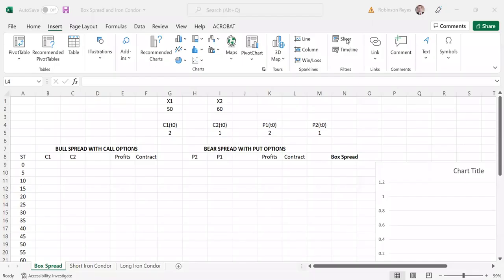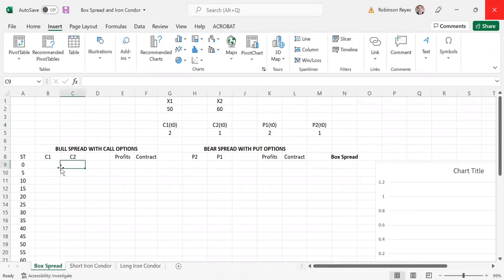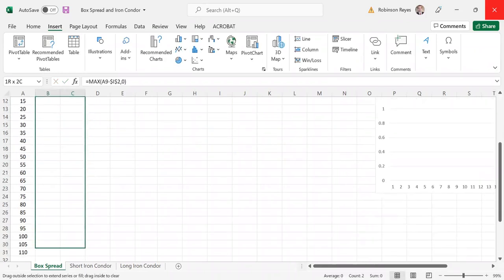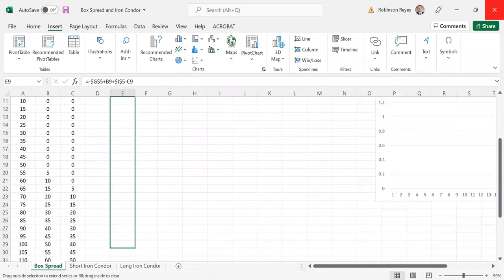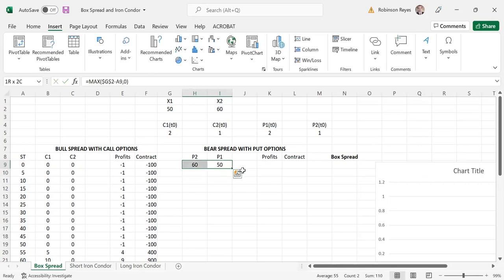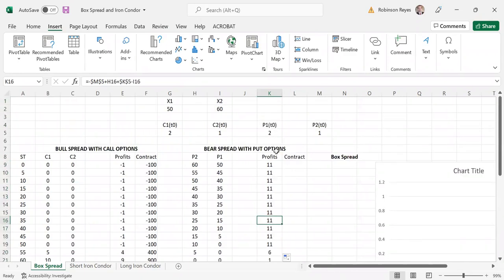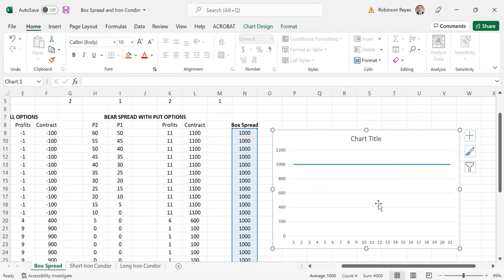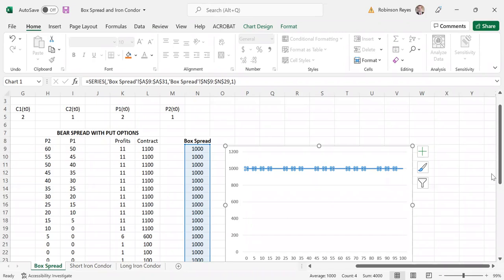Box Spread | Derivatives: Options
Basic steps to design the payoff and profit diagram of a box spread (options) strategy.